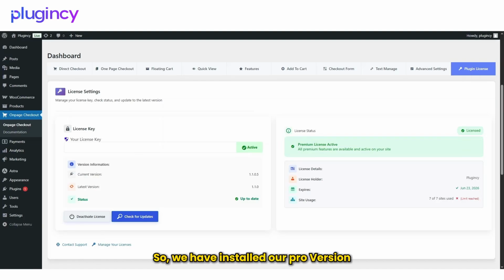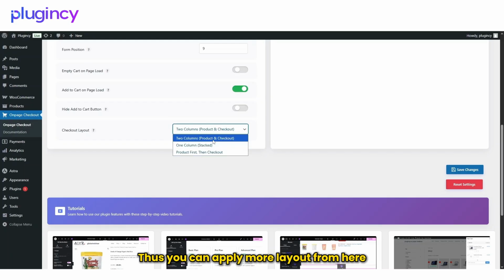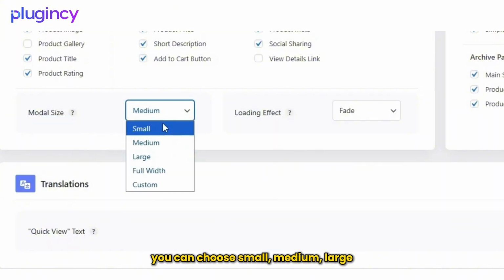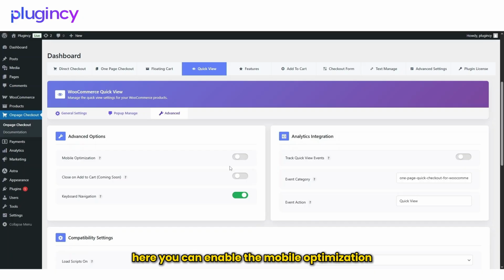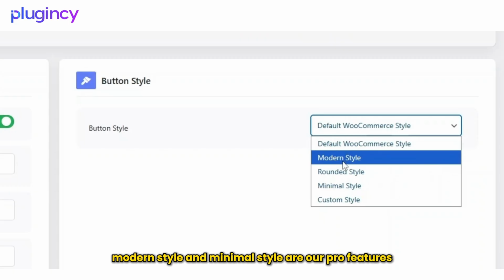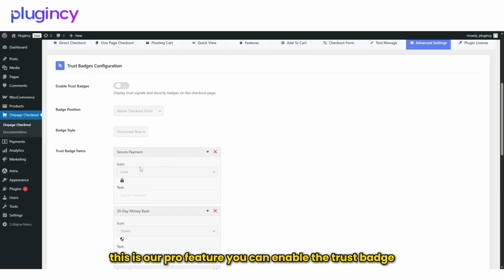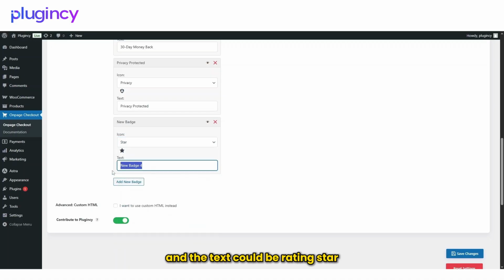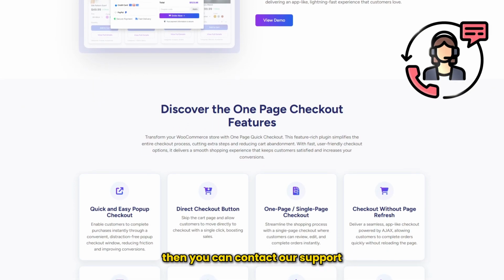Pro Features Overview | One Page Quick Checkout for WooCommerce by Plugincy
In this video, we’ll explore the Pro Version of the One Page Quick Checkout for WooCommerce plugin by Plugincy — packed with advanced features designed to enhance user experience, speed up checkout, and increase sales conversion.

✅ What You’ll Learn:
-Exclusive Pro features overview
-Advanced checkout customization options
-Enhanced floating cart and quick view control
-How Pro helps improve customer experience and conversions
-Why upgrading to Pro gives you more flexibility and performance

🚀 About the Plugin:
The One Page Quick Checkout for WooCommerce plugin by Plugincy simplifies the entire shopping process by merging all steps into a single, fast, conversion-focused checkout page.
It includes features like Direct Checkout, Floating Cart, Quick View, Add to Cart control, and Pro-only settings for complete checkout optimization.